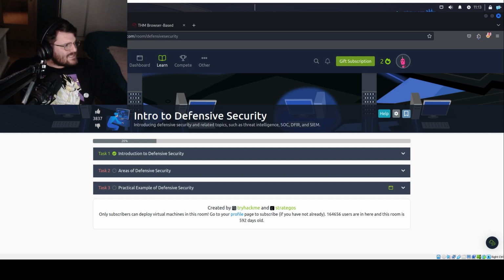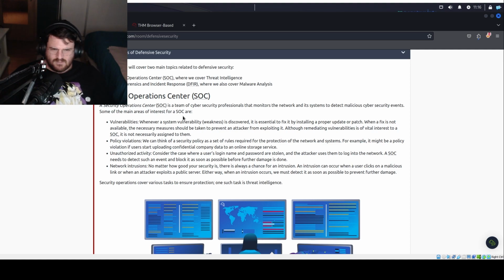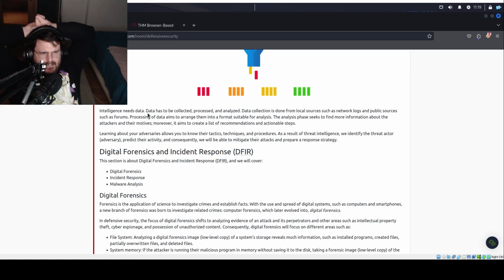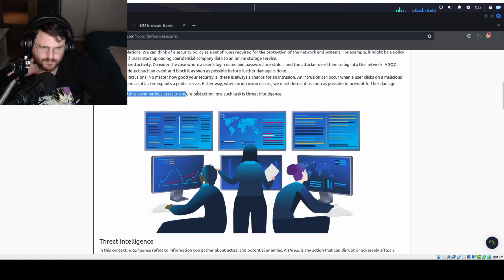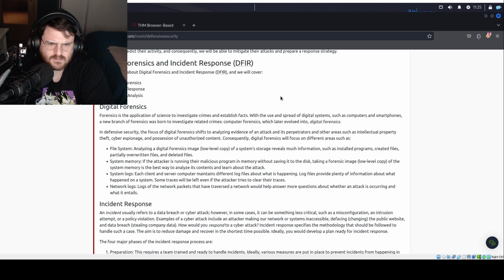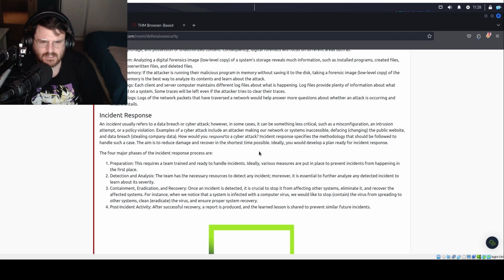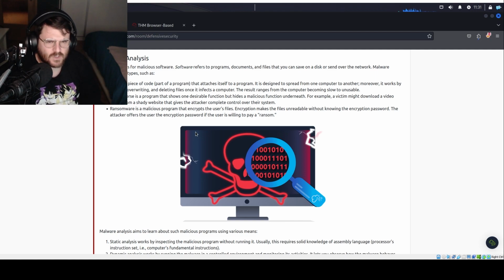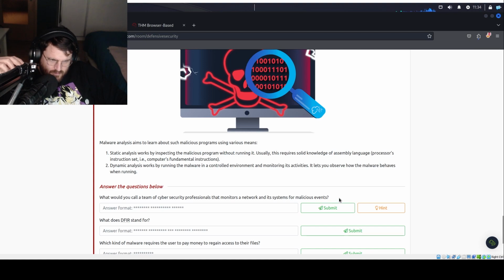TryHackMe Pre Security Intro to Cyber Security Defensive Security #2